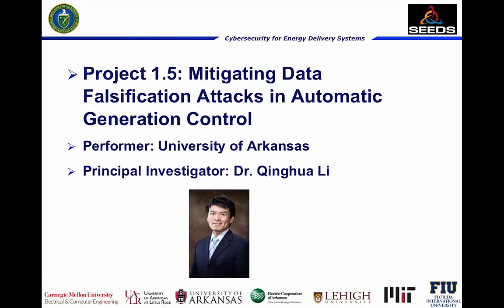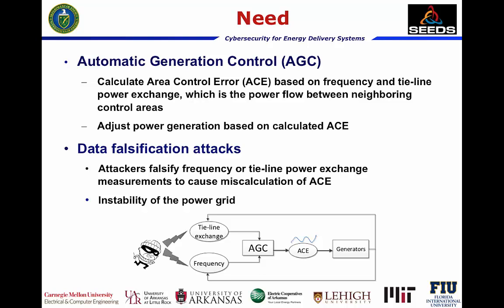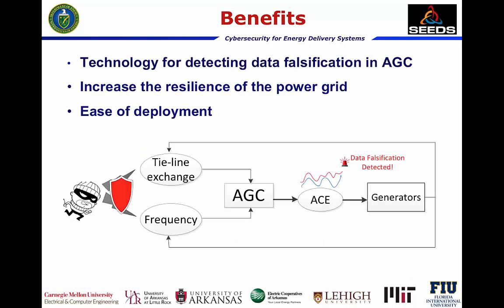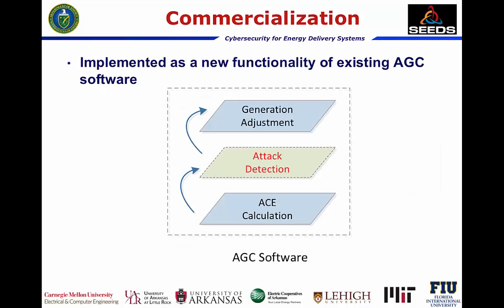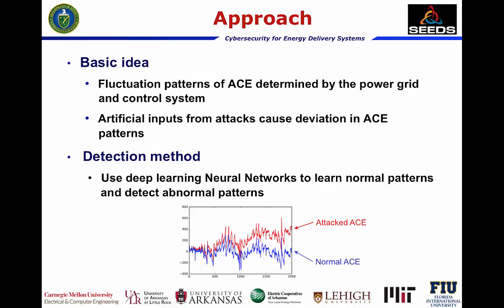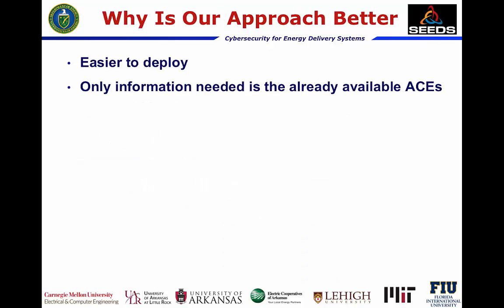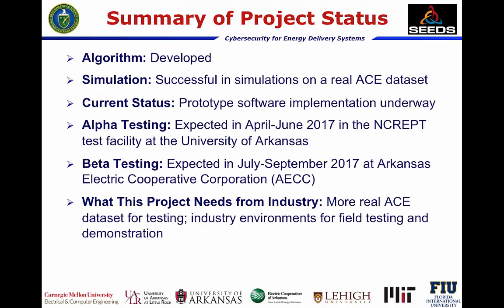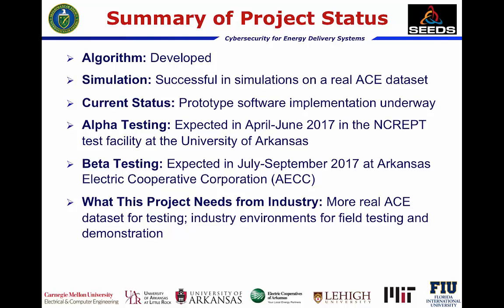SEEDS Project-Mitigating Data Falsification Attacks in Automatic Generation Control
Five minute overview of project